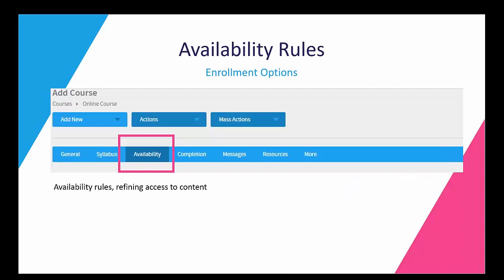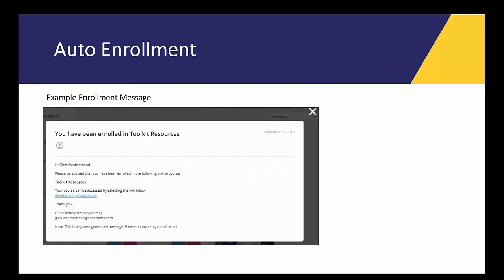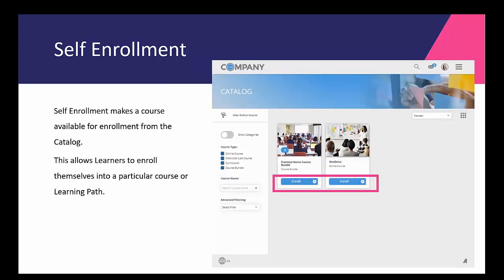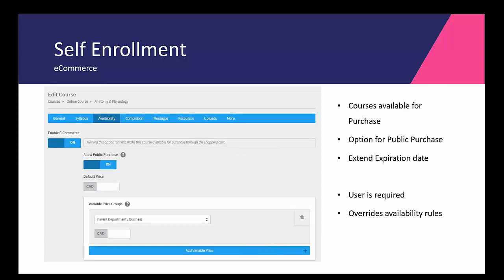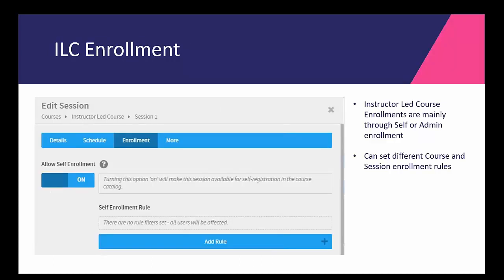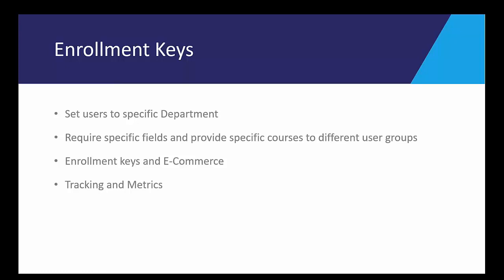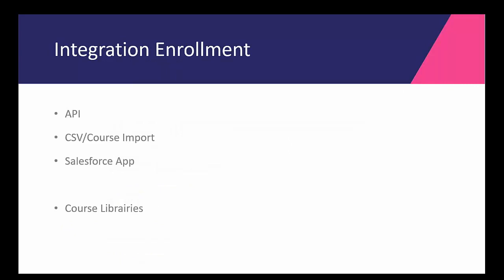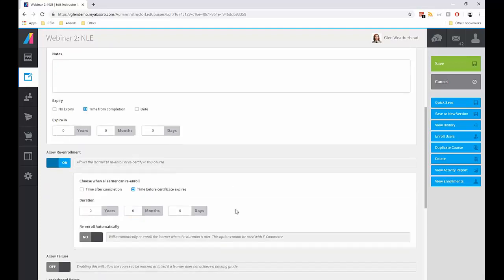Absorb LMS- Webinar 3- Effective Use of Enrollment Methods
An webinar that covers an overview of Enrollment methods within the Absorb LMS Admin interface.